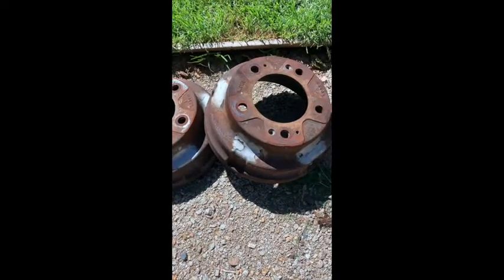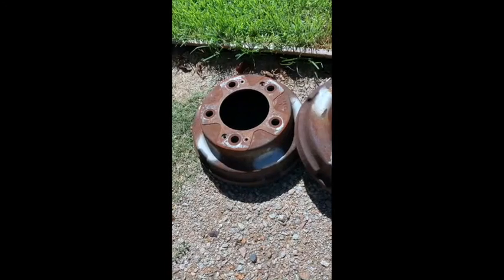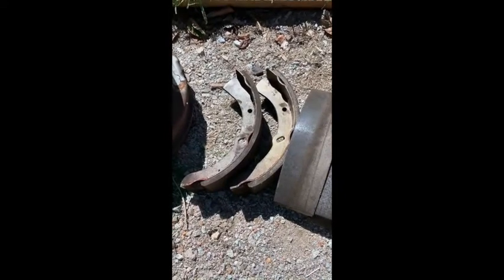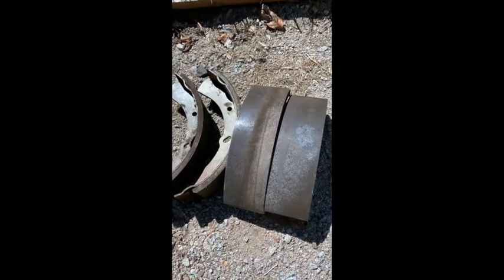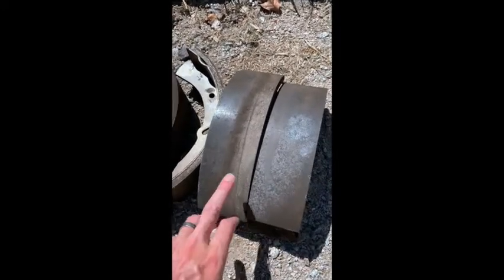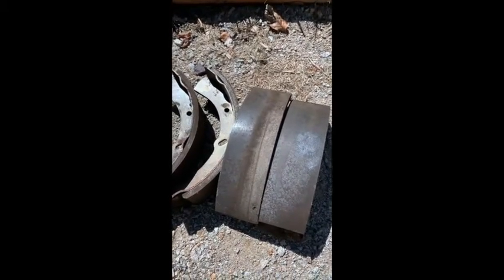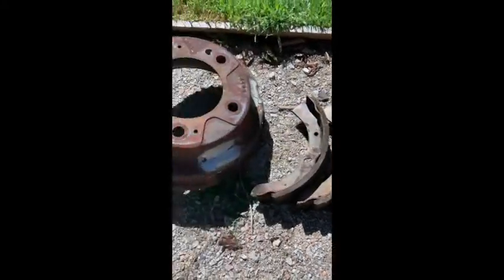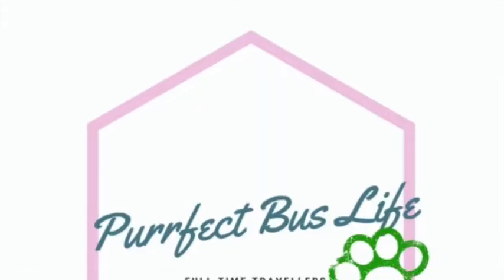T3000 Front Brake Change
a little bit of a time laps and some obsticals that arose,